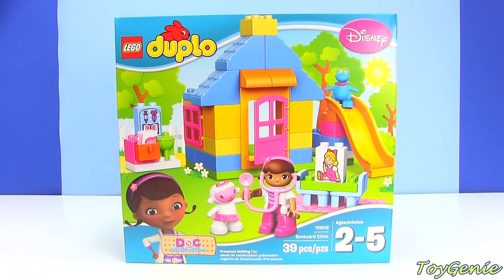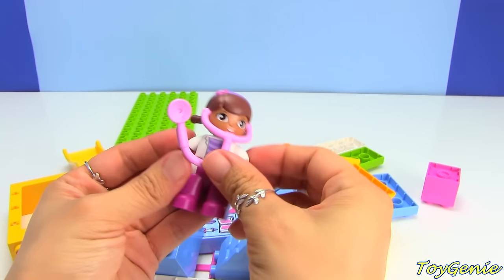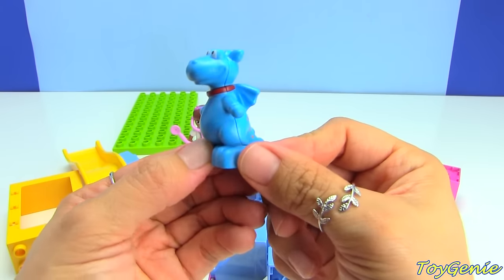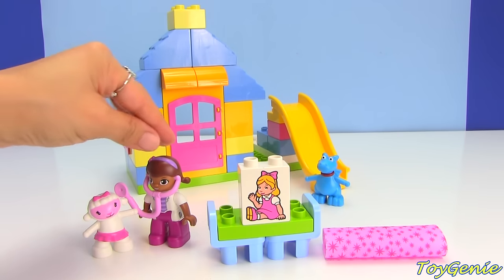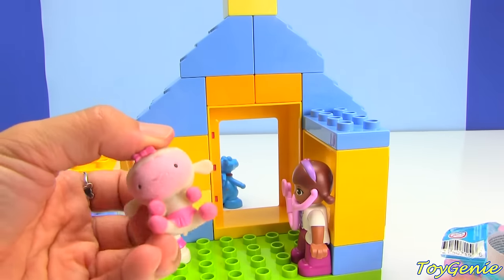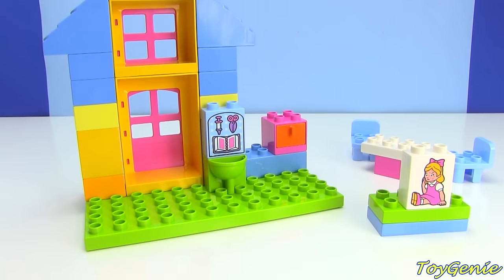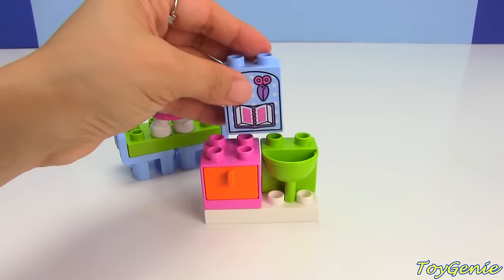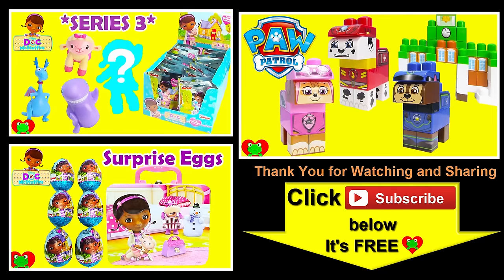Doc McStuffins Backyard Clinic Lego Duplo #10606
Doc McStuffins Backyard Clinic Lego Duplo #10606 unboxed by Toy Genie Surprises.  This Doc McStuffins building Lego set comes with 36 pieces but there are many ways to build this set.  This set also comes with 3 characters including Doc McStuffins, Lambie, and Stuffy.  Susie Sunshine is printed on a Lego block.  Doc McStuffins is a  Disney Jr. cartoon television series.  She is a Pet Vet and fixes all of her toy friends.